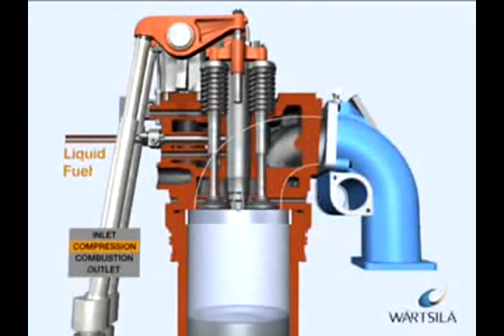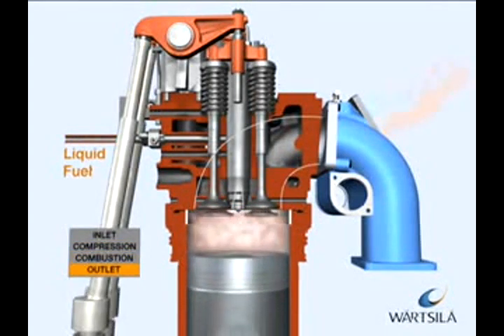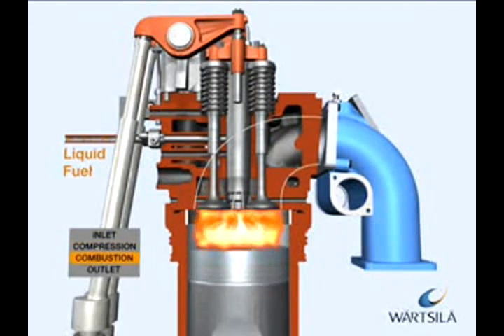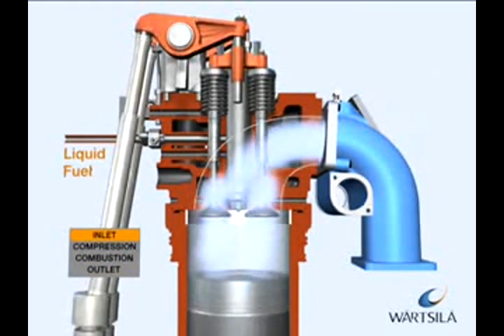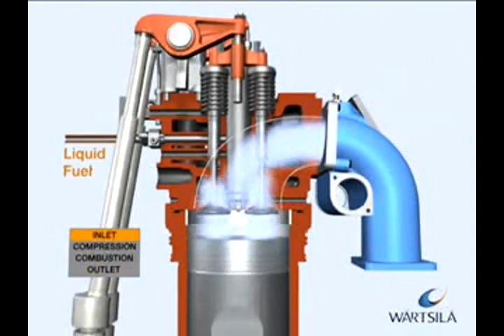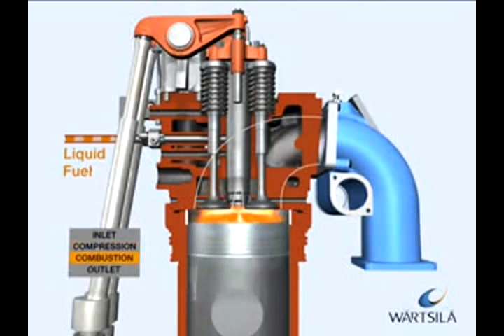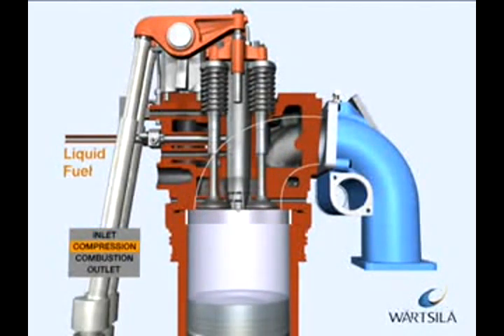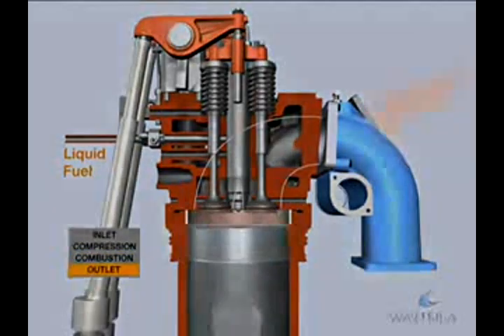柴油引擎 的工作原理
只用作教學用途